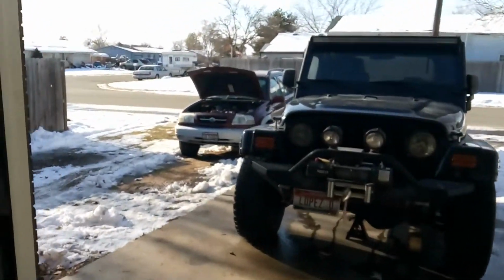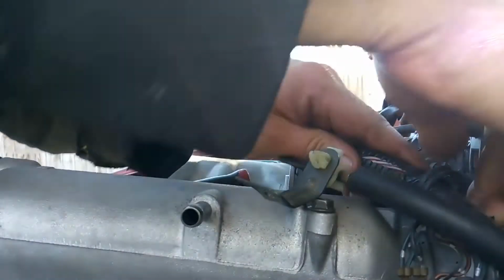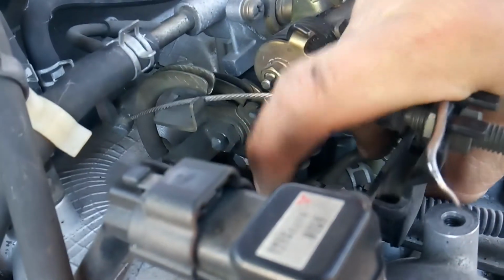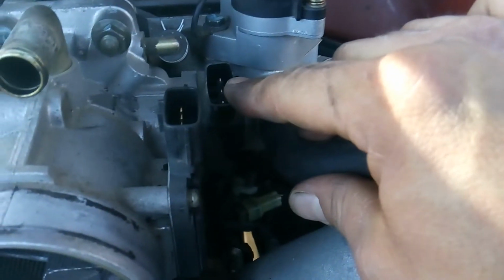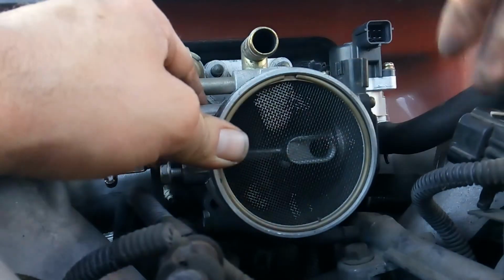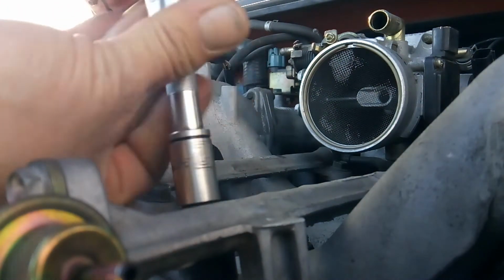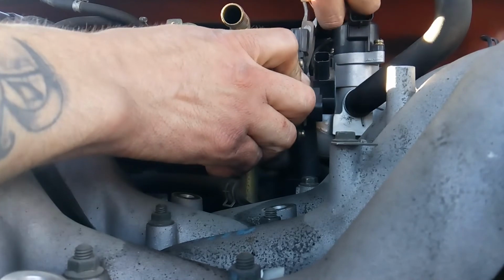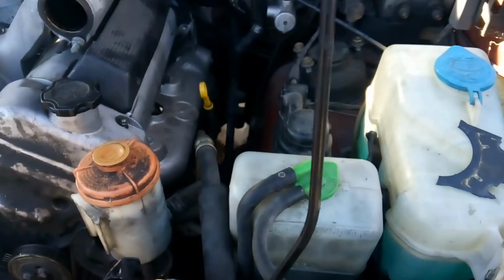suzuki grand vitara 2.5l timing water pump job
Removing throttle body and all electrical connectors and also fuel rail.parts can be found